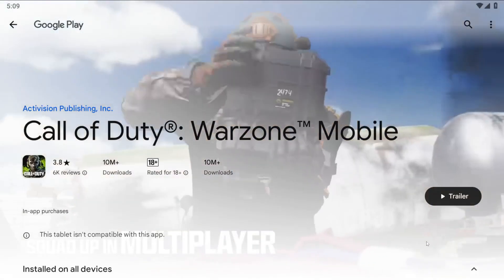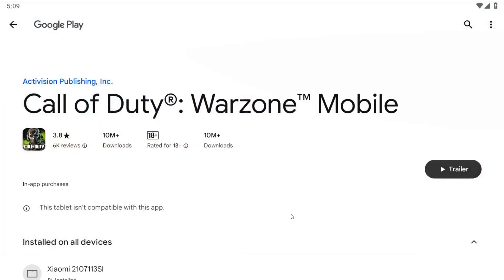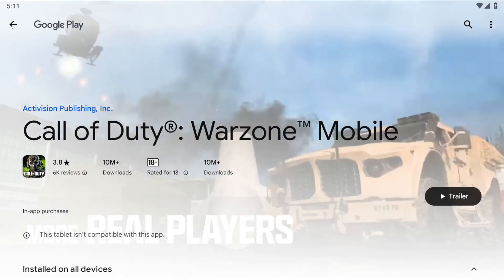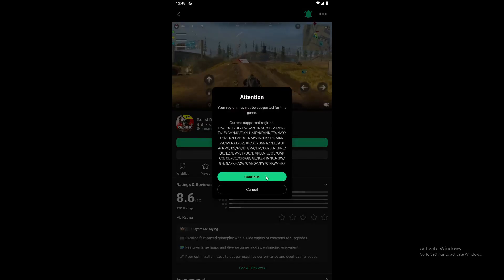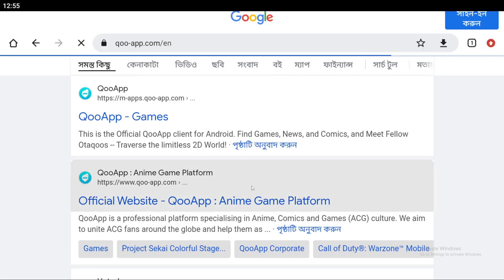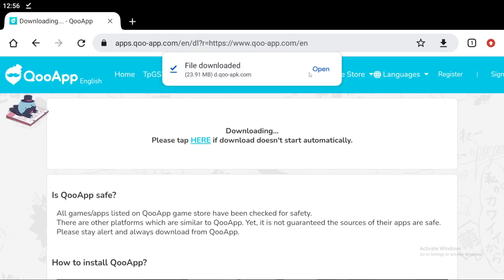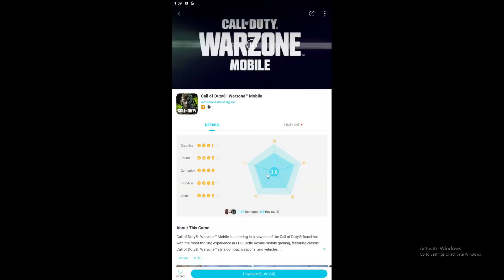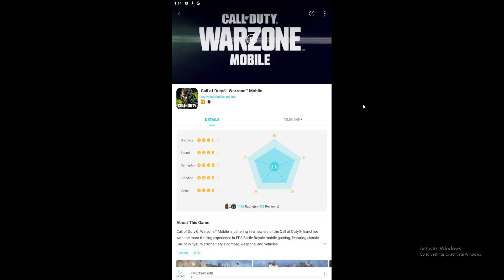How to FIX Warzone Mobile Incompatible Problem | Download Warzone Mobile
In This Video I amgoing to show you How to FIX Device Incompatible Problem | Download Warzone Mobile
And This video will help you to Download Warzone Mobile in your device